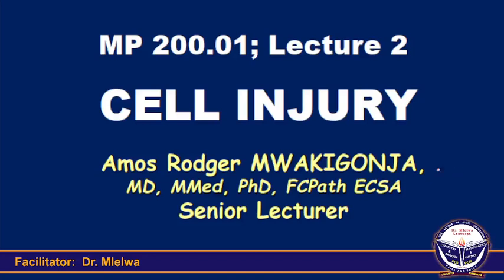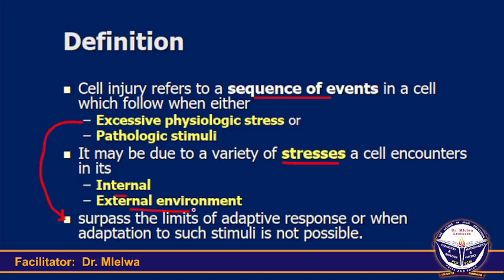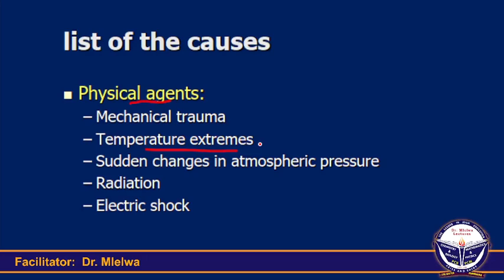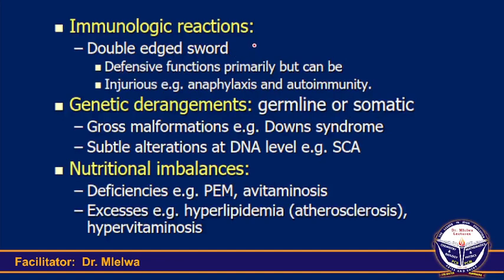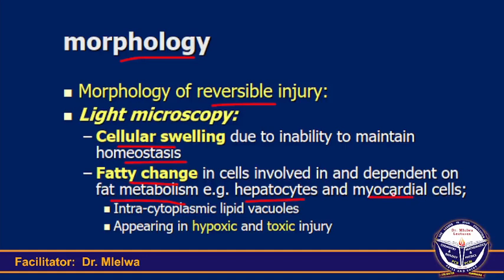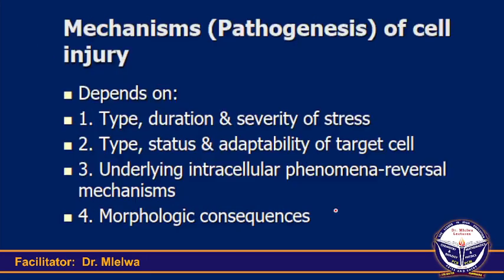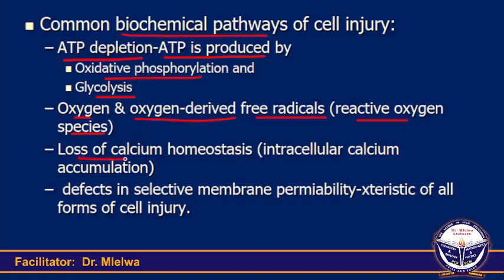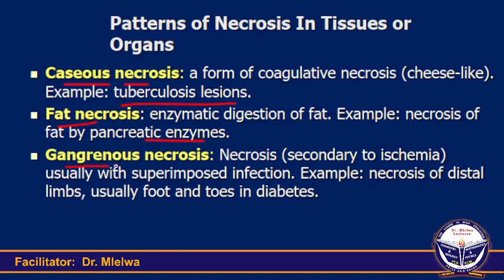Cell injury (MP 200.01, Session 2) Reversible and Irreversible cell injury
For O level students, join our telegram group using the following
For A level PCB, PCM, CBG, and CBN students join our telegram group using the following
First-year MD, DDS, and B-PHARM students join the telegram group using the following
Second-year MD and DDS students, join our telegram group using the following
Note; Medical school courses in this channel are in Swahili and English language.

1. Go to playstore and download Dr. Mlelwa Lectures app using this
2.Go to study notes.